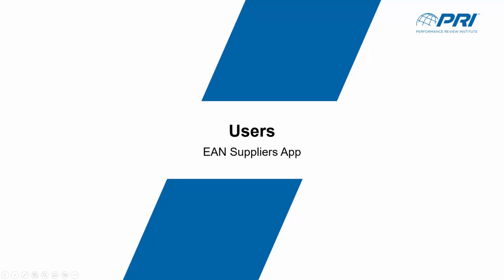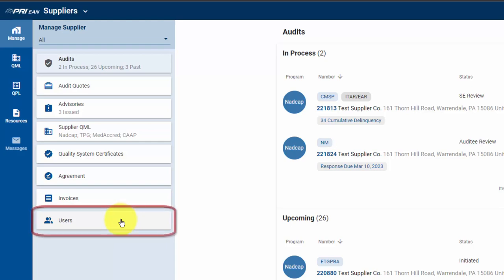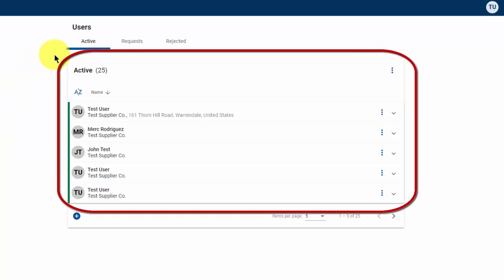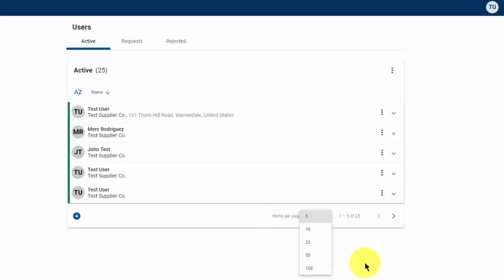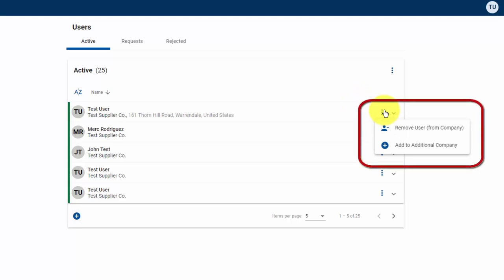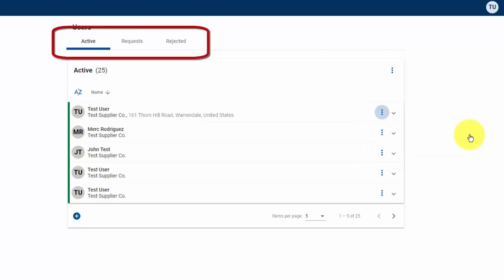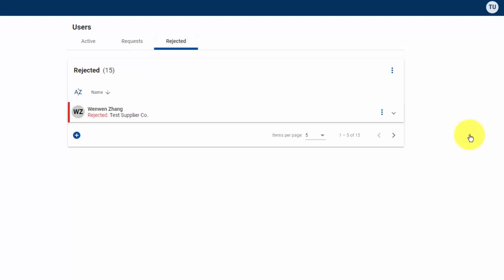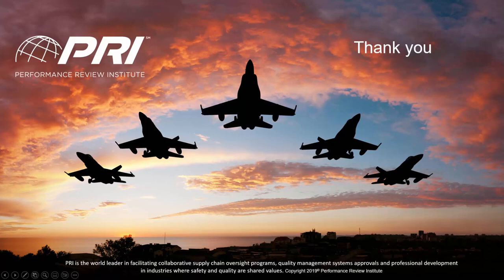Users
This video depicts how to use the Users screen in the EAN Suppliers app.